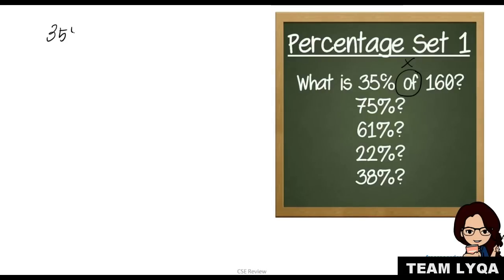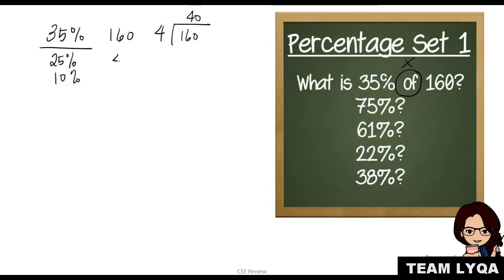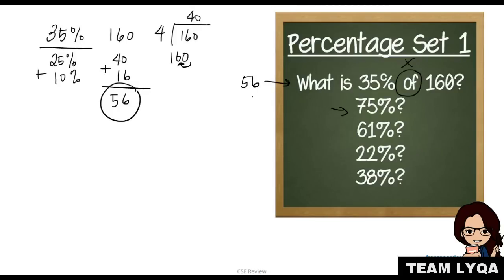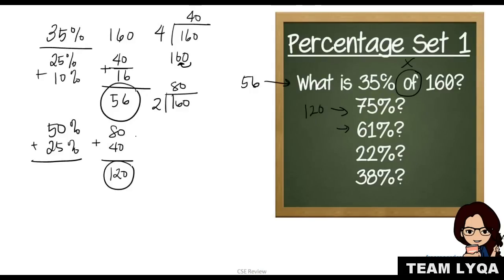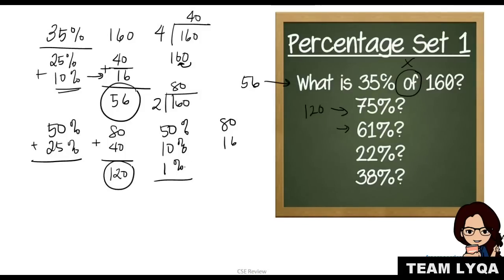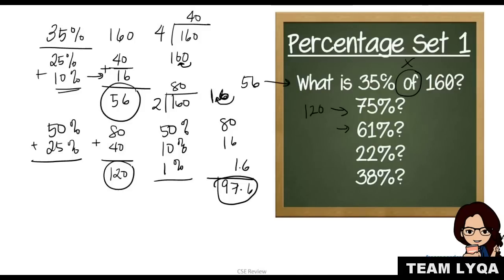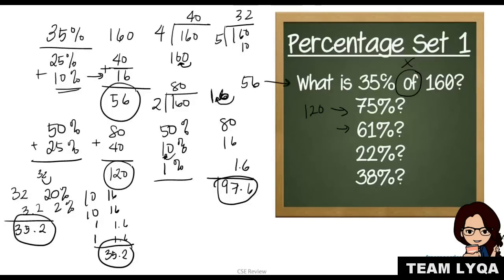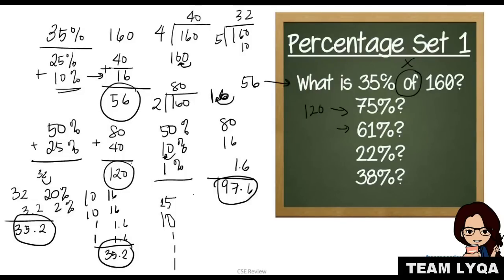How to Solve Percentage Problems: Set 1 Explainer - Civil Service Exam Review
Since a lot of you are still struggling with percentages, here's a video explaining how to answer Percentage Set 1.

Happy learning!